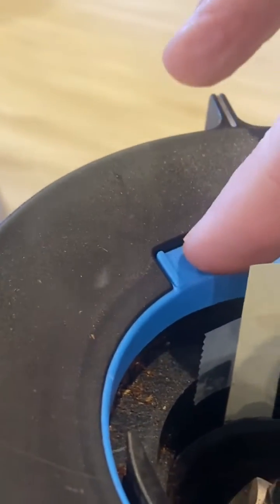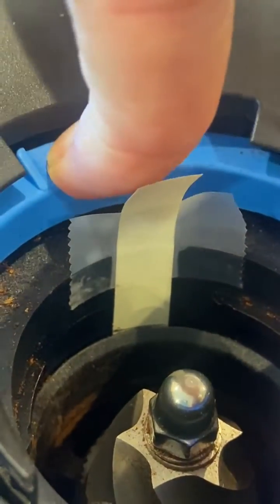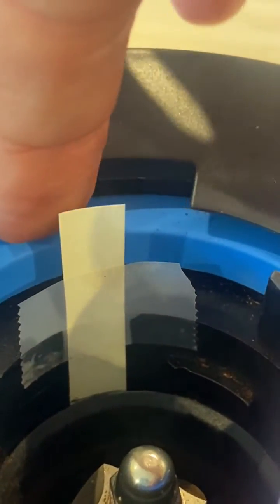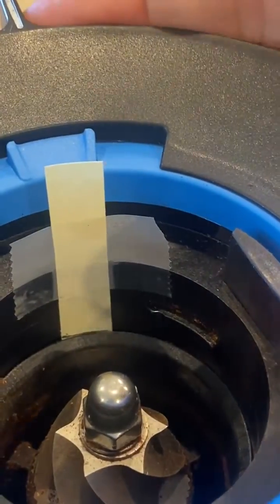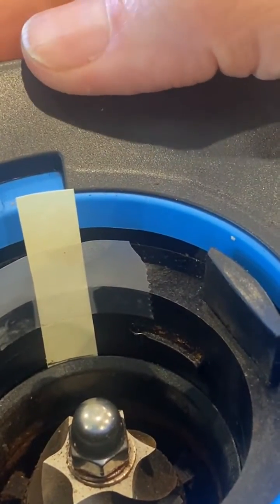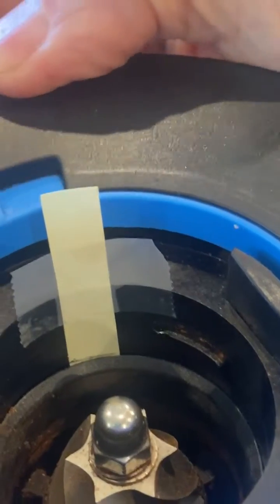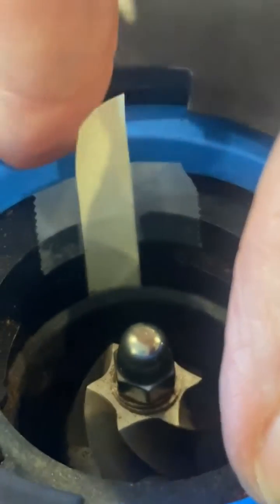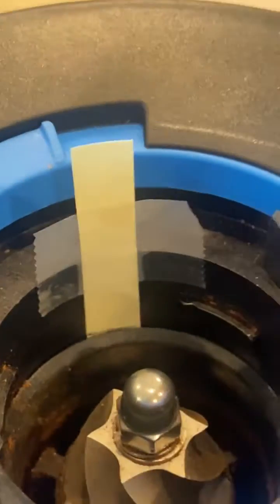Fellow Opus Fine adjuster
The Fellow Opus fine adjuster may not do what you think it does. It doesn't actually move the burr, but it shifts the range. In particular, it tells you what to add into the read-out reading to make get the real reading.  So, if you go full coarse (+6 on the inner blue adjuster), that says "add 6/6 to your reading".  If you started at 2, when you dialed in +6 it shifted the indicator to read 1.  So indicated 1 + 6/6 means you're still at 2.  If you dialed in -3, it indicates 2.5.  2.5 + -3/6 = 2 still.